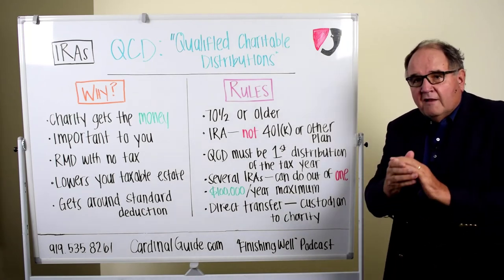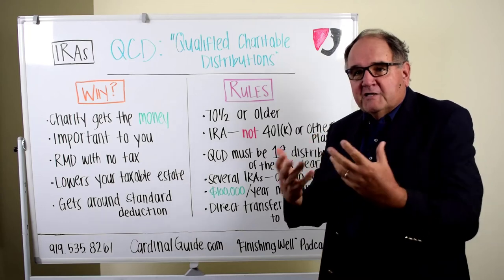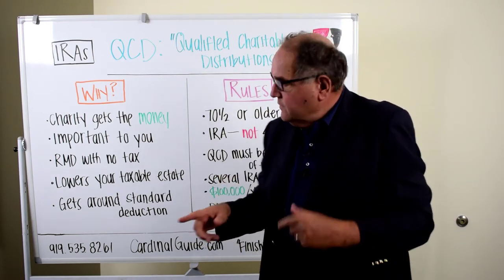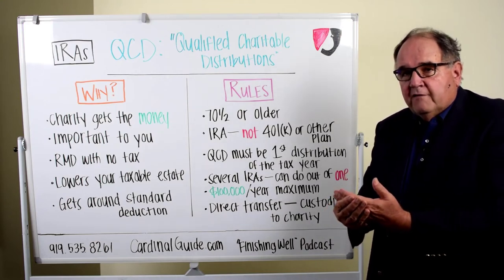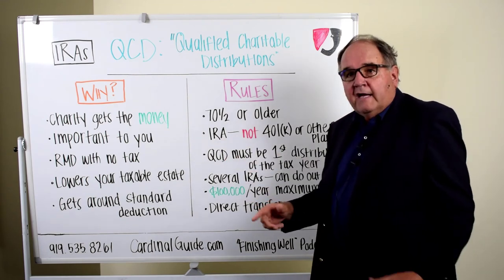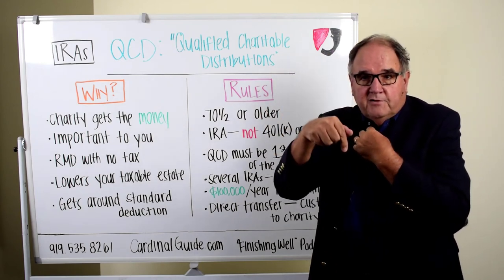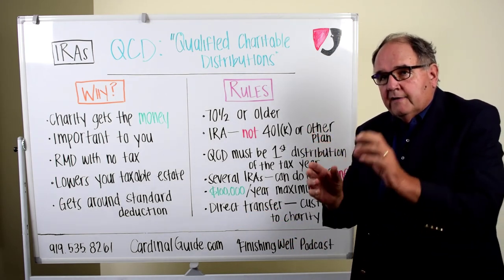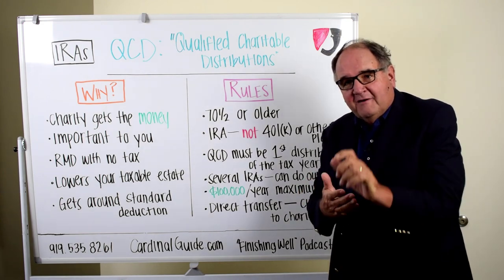Qualified Charitable Distributions: How to Give More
If you are over age 70 ½, QCDs offer a way to maximize your giving while reducing your taxes.

This could be to your charity of choice, church, a college institution, some civic organization, environmental organizations, whatever's important to you, or it could be all of these, you're able to donate directly from your IRA to the organization and it doesn't show up on your tax return.

Investment advisory services offered through Brookstone Capital Management, LLC (BCM), a registered investment advisor. BCM and Cardinal Advisors are independent of each other. Insurance products and services are not offered through BCM but are offered and sold through individually licensed and appointed agents. Investments and/or investment strategies involve risk including the possible loss of principal. There is no assurance that any investment strategy will achieve its objectives. Index or fixed annuities are not designed for short term investments and may be subject to caps, restrictions, fees and surrender charges as described in the annuity contract. Any comments regarding safe and secure investments, and guaranteed income streams refer only to fixed insurance products. They do not refer, in any way to securities or investment advisory products. Fixed Insurance and Annuity product guarantees are subject to the claims‐paying ability of the issuing company and are not offered by Brookstone Capital Management. Information provided is not intended as tax or legal advice, and should not be relied on as such. You are encouraged to seek tax or legal advice from an independent professional. Any review of “The Complete Cardinal Guide” is specific to the book and is not an endorsement of the advisor.